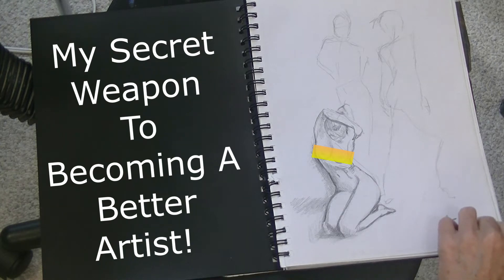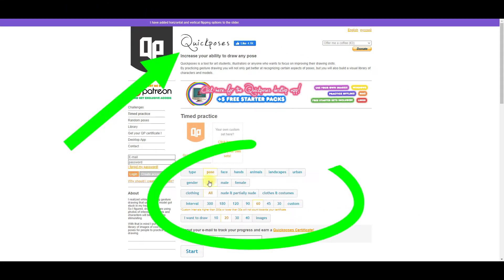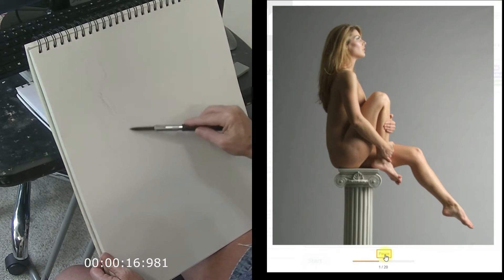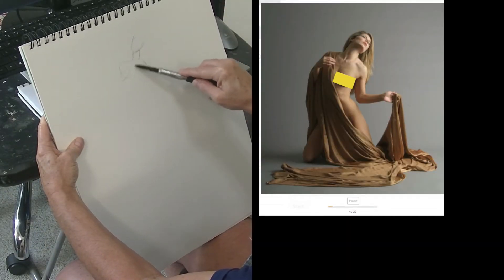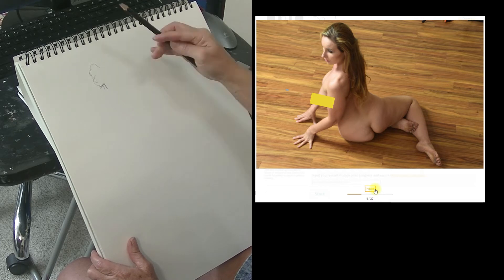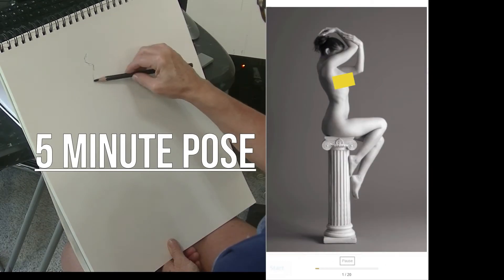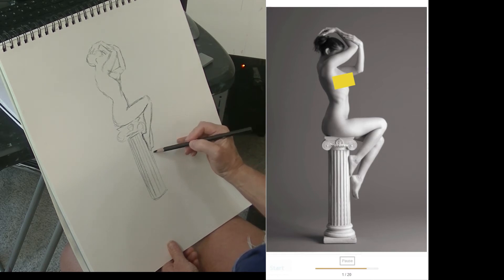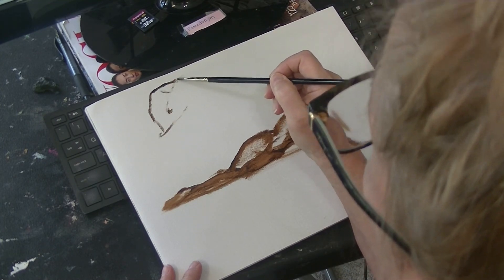PORTRAIT PAINTING : My Secret Weapon To Becoming A Better Artist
Want to be the best artist you can be? Here's how to do it! Today I share my secret weapon with you. This is what I use everyday to be better. My secret will cost you nothing and will for sure make a difference in your art.

And because I'm so grateful for you...here is HALF OFF the portrait painting course of Emeline. So if you where ever curious, now's the time!

Supply List:
Table Top Easel: Rectangular

12 X 12 Inch Stretched Canvas Value Pack of 7

1/4 inch Grainer(Comber) Paint Brush by Princeton
3/4 inch Grainer (Comber) Paint Brush by Princeton

12"x12" Canvas , pack of 8

E mail: shelly @sjcsportcouture.com